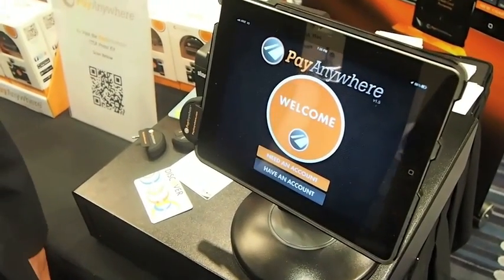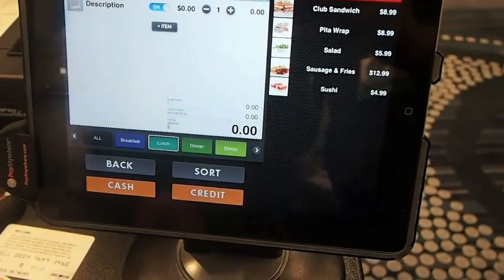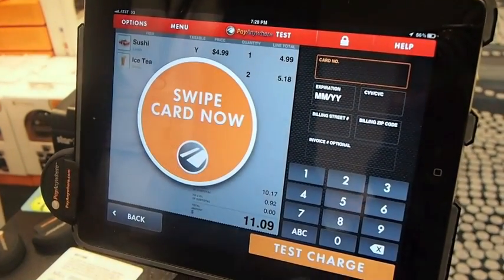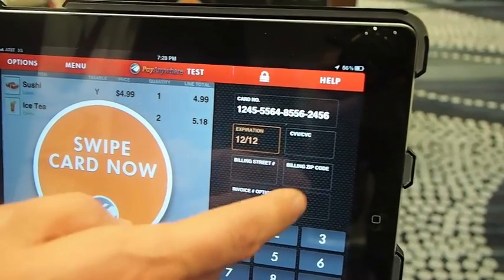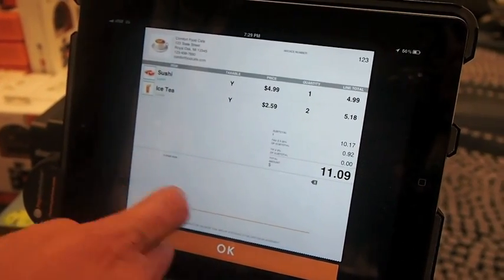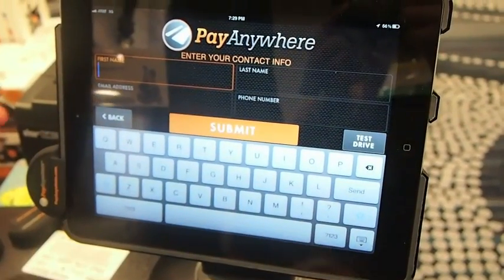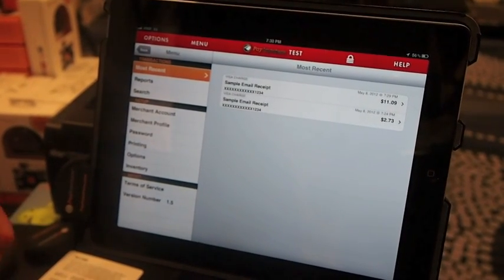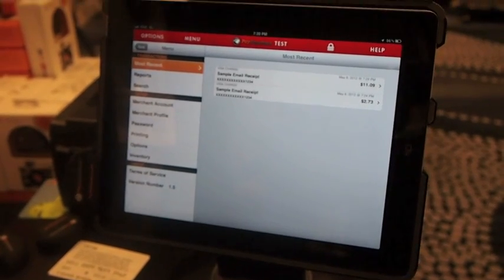Pay Anywhere makes mobile payments easy on BlackBerry, Android and iOS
PayAnywhere shows off their mobile payment application that allows small and large business owners to take payments while on the go with style.